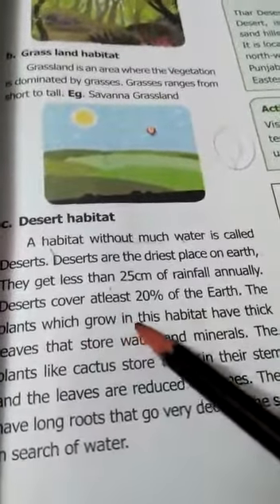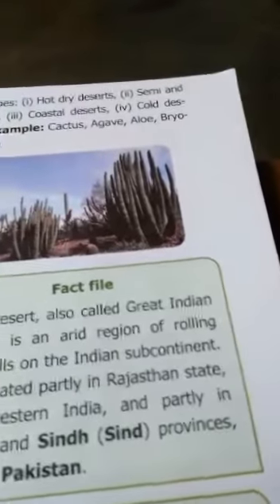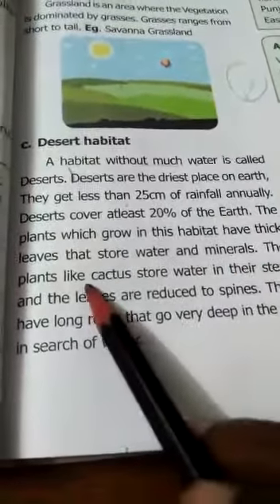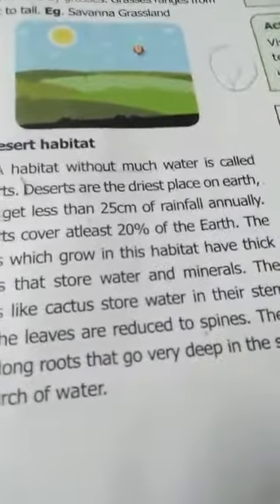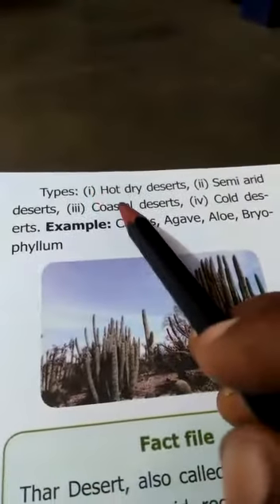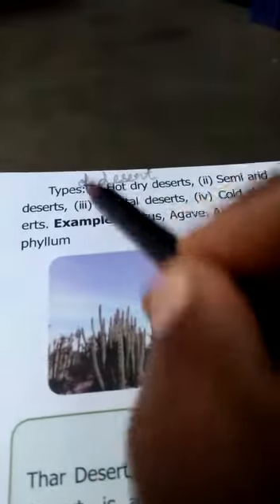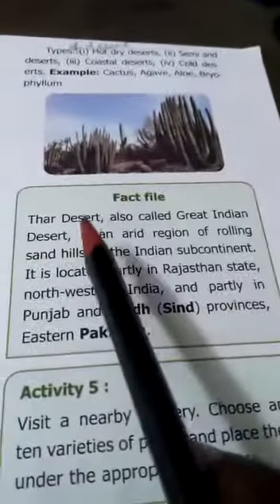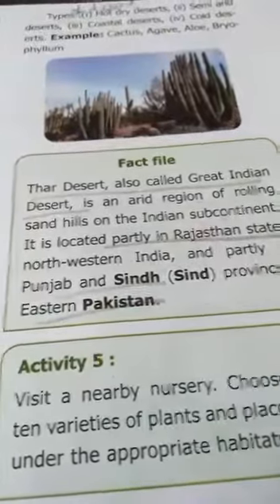VI Std (Terrestrial habitat)